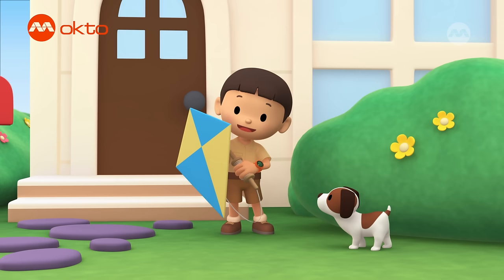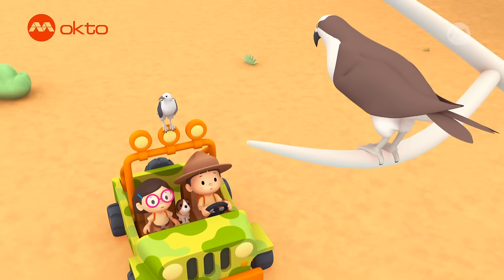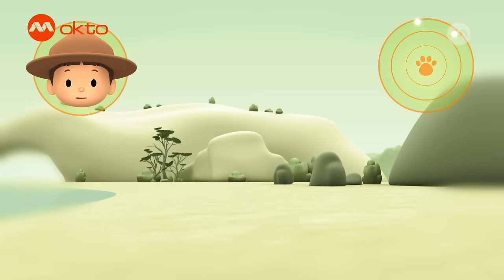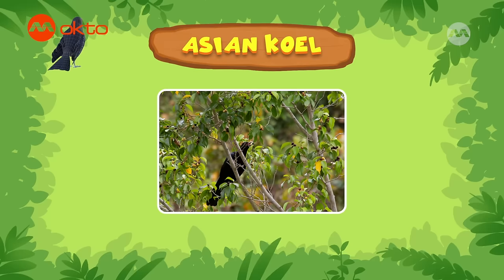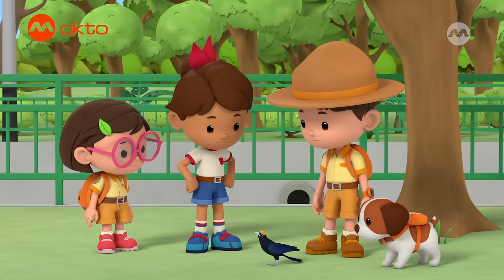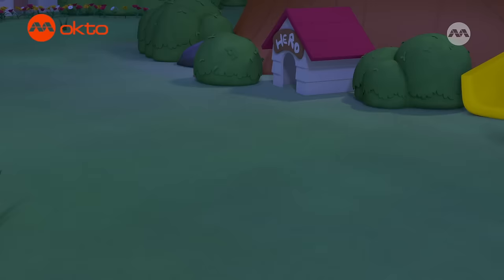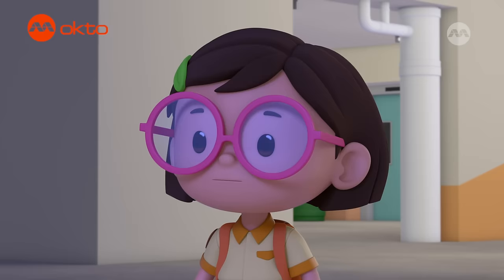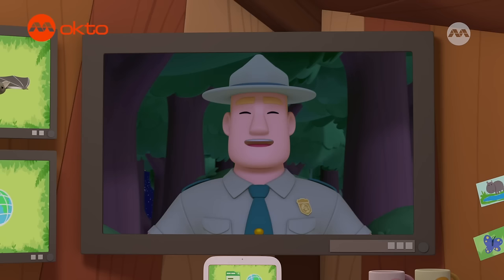A STRANGE BIRD is following me EVERYWHERE! | Leo the Wildlife Ranger Compilation